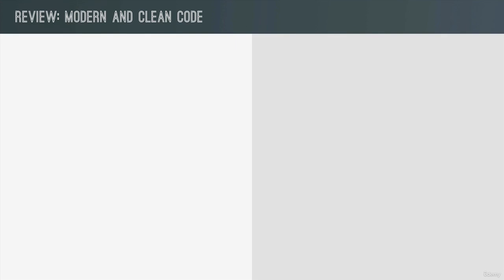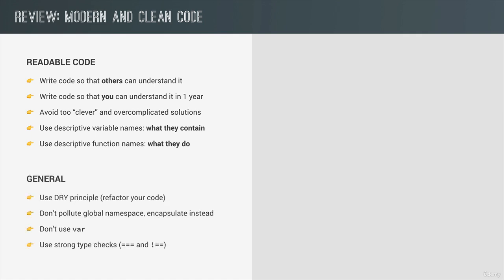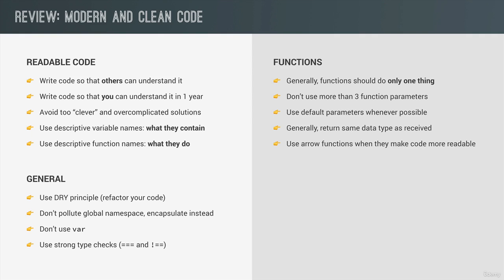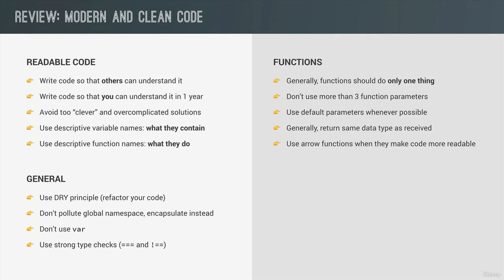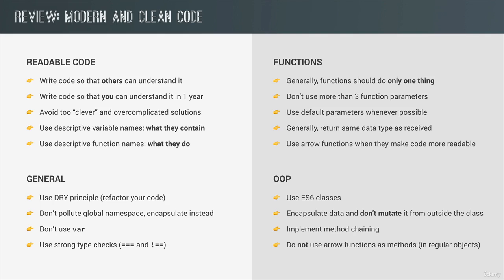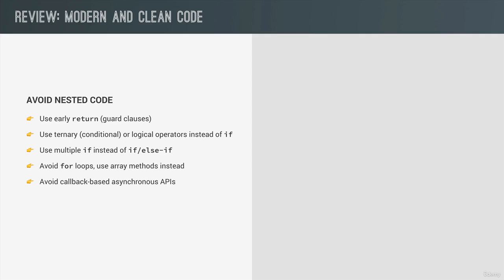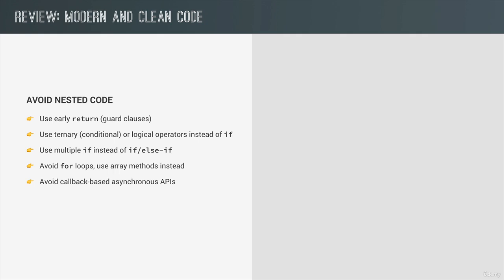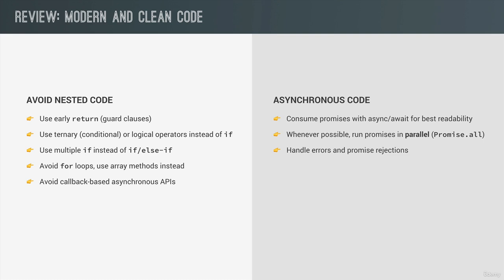13 Обзор Написания чистого и современного JavaScript